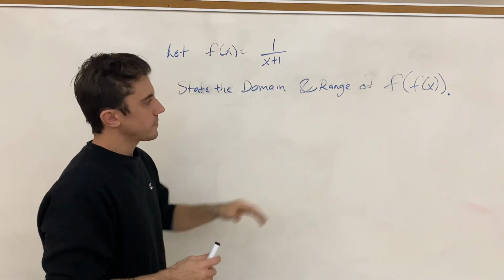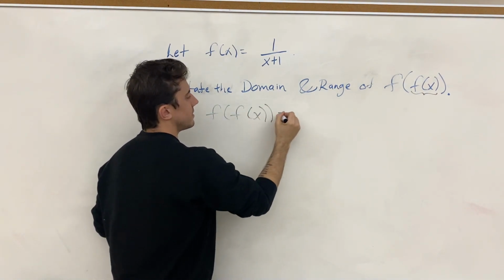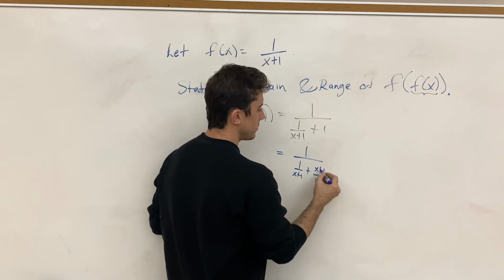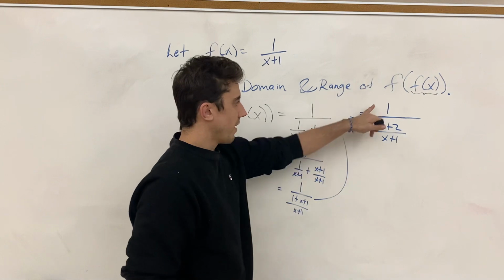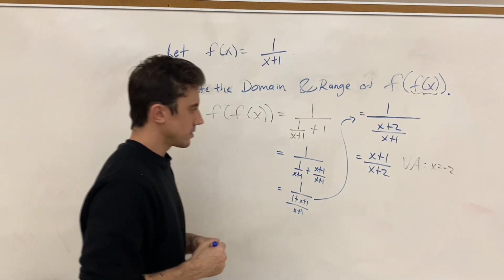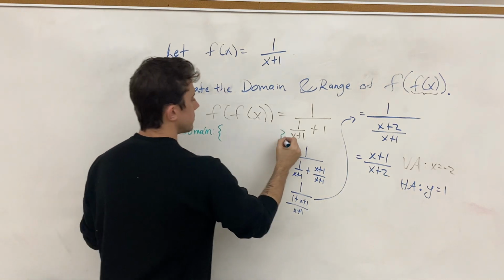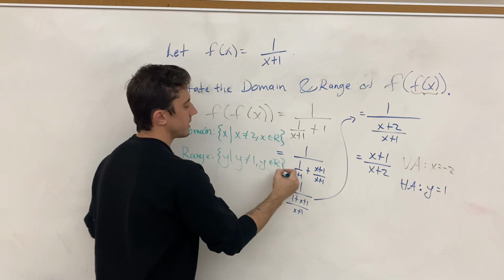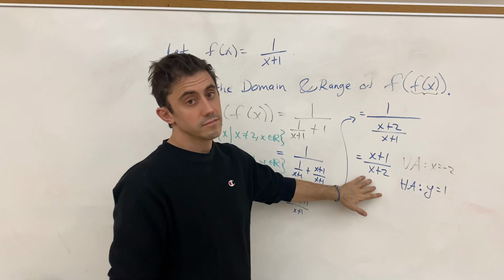Precal 12 - Composite function 2